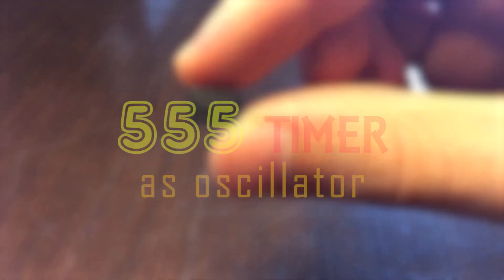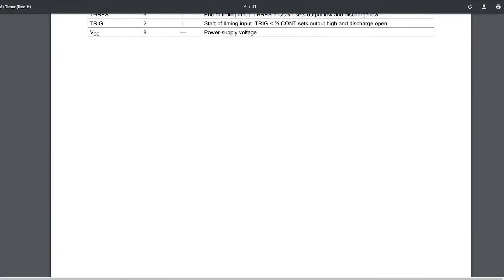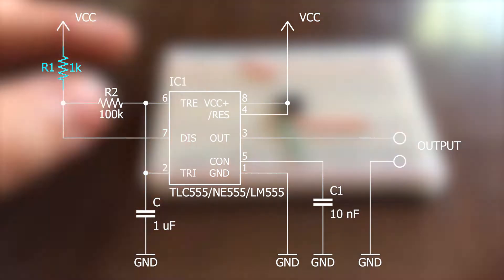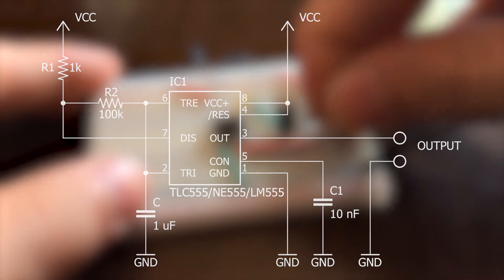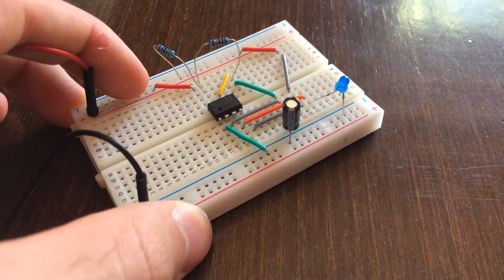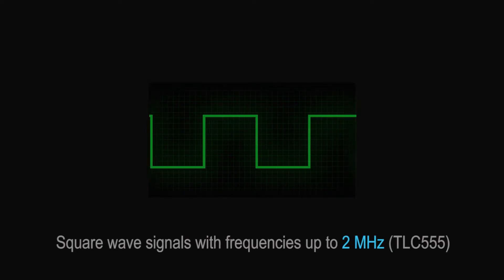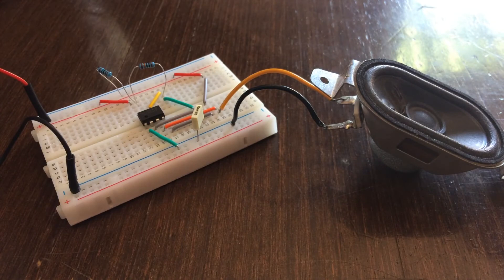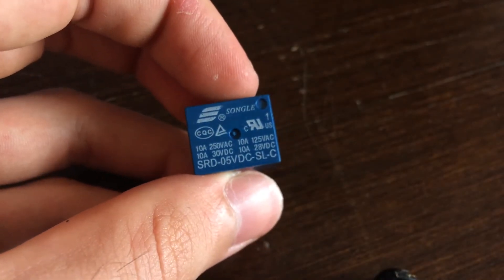555 TIMER as Oscillator (Astable mode)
In this video I explain the popular 555 timer IC in it's astable mode of operation in which it acts like a square wave oscillator.